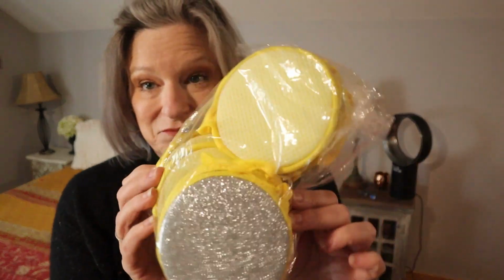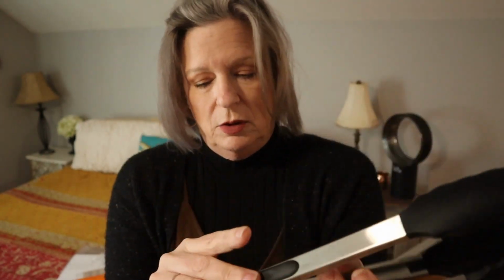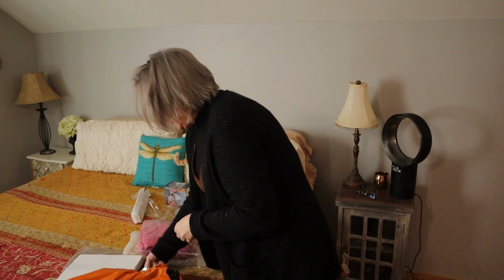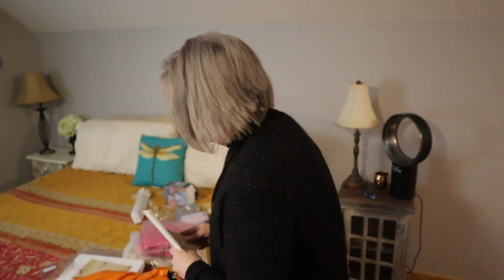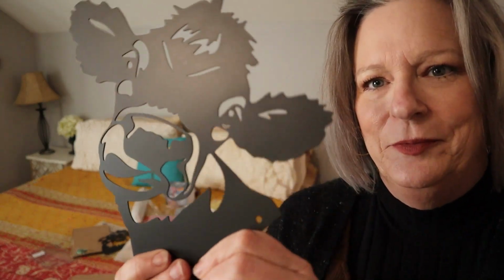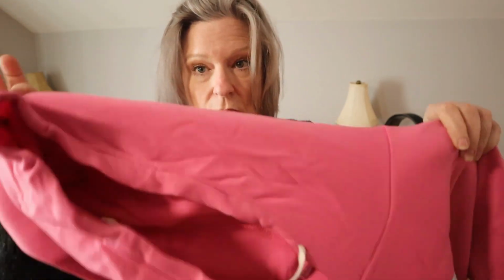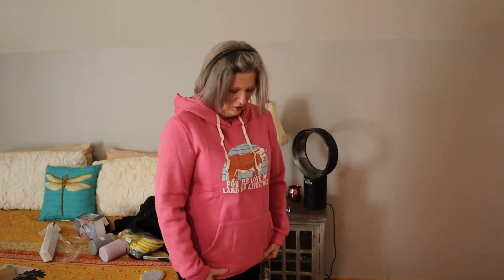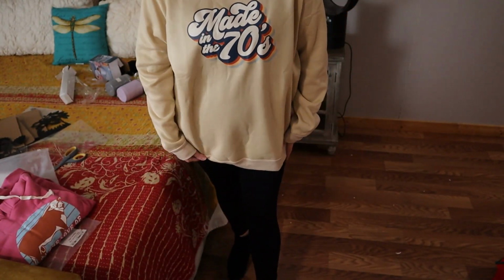My favorite Temu Haul so far!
All the Temu products are linked below.  The prices on the video is what I paid.

2pcs, Black Kitchen Tongs, Silicone Non-Stick Stainless Steel Grill Cooking BBQ Food Clips $6.98

1pc Vintage Metal Tin Sign, Animal Pattern Metal Poster, Gift, Home Wall Decor, Vintage Style, 11.8inch*7.9inch $5.48

30 Sheets Vintage Scrapbook Paper Large Size 14*20cm(5.5*7.9 Inch) Non-Sticky Scrapbook Supplies Pack For Journaling Bullet Junk Journal DIY Art Crafts  $2.19

1pc Rooster Head Shape Iron Silhouette, Cute Ornament For Outdoor Garden Fence, Farm Craftwork Decor  $6.98

1pc Cow Shape Iron Silhouette, Outdoor Garden Fence Ornament, Farm Craftwork Decor  $7.48

Cow Graphic Print Hoodie, Long Sleeve Casual Every Day Sweatshirt For Spring & Fall, Women's Clothing  $13.49

Vintage 70s Print Graphic Pullover, Long Sleeve Crew Neck Casual Sweatshirt For Spring & Fall, Women's Clothing  $11.98

Stainless Steel Cups With Lid, 16 Oz 304 Stainless Steel Tumblers Durable Coffee Mug With Splash Proof Sliding Lid, Drink With Lid Open, Plastic Housing And Lid, Straw Not Included  $11.98

5/10pcs, Double Side Dishwashing Sponge Pan Pot Dish Wash Sponges Household Cleaning Tools Kitchen Tableware Dish Washing Brush $2.48

Below are links to the items I Love and highly recommend with no extra cost to you!
TOMATO CORER
Weck 742 Mold Jar - .5 Liter
EASY ROLL GARLIC PEELER
WOODEN SPURTLES
NESCO 18 QUART ROASTER
BALL COMPLETE BOOK OF HOME PRESERVING
KOREAN RED PEPPER POWDER
DIGITAL KITCHEN SCALE
Victorinox Fibrox Pro Knife, 8-Inch Chef
Pomona's Universal Pectin
Pullman Loaf Pans (USA) Large
2 cup stainless steel measure
Electric Potato/Apple Peeler

a_aid=52c3dccc4a